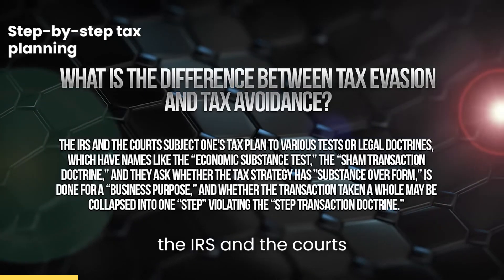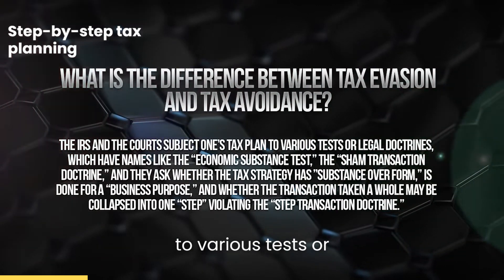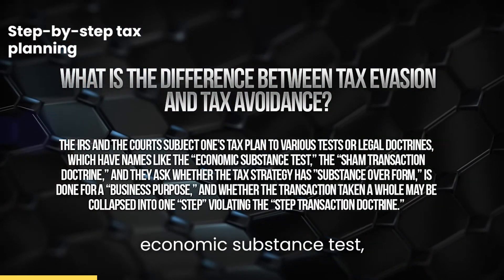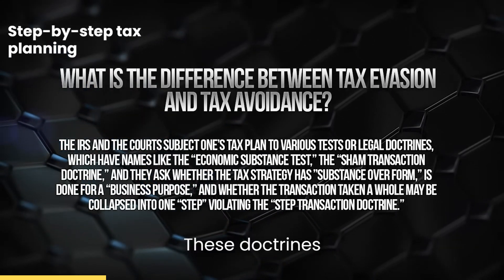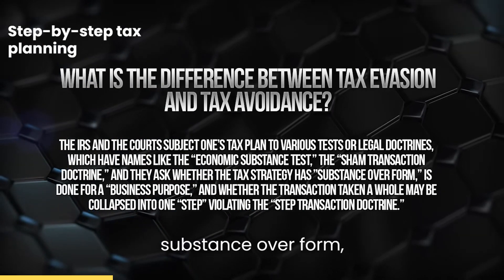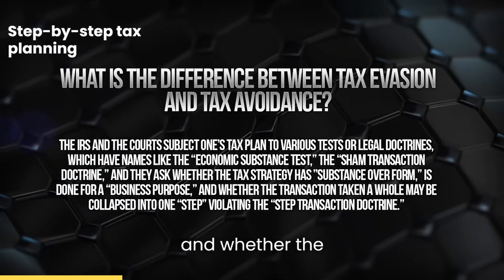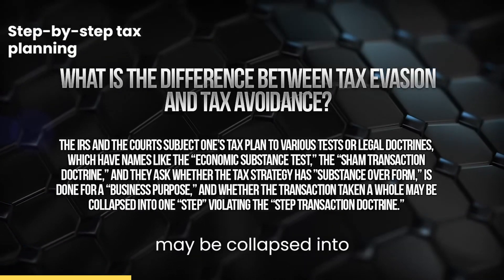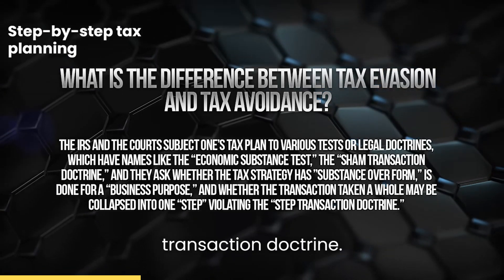What is the Difference Between Legal Tax Avoidance and Illegal Tax Evasion?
🚫 Don't Fall for Bad Tax Advice! 🚫 It's shocking how often clients trust professionals who give them advice that could backfire. Let me break it down for you.